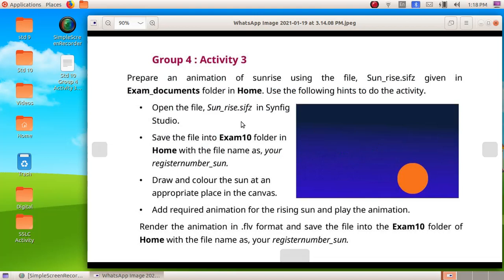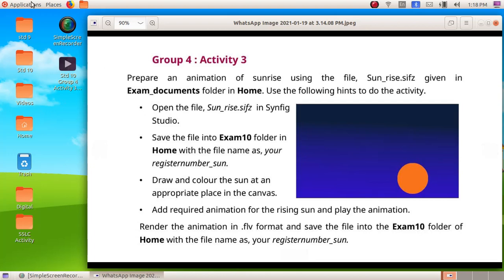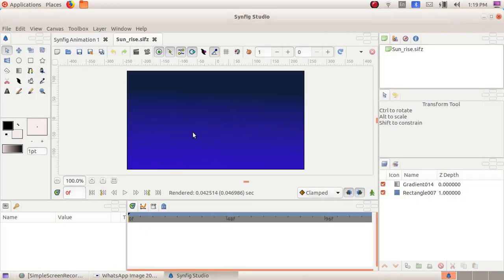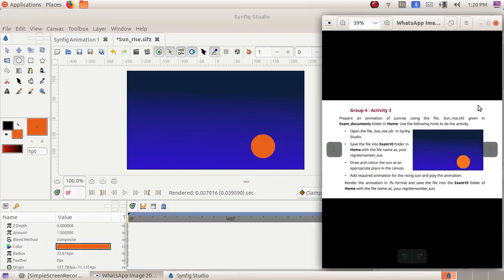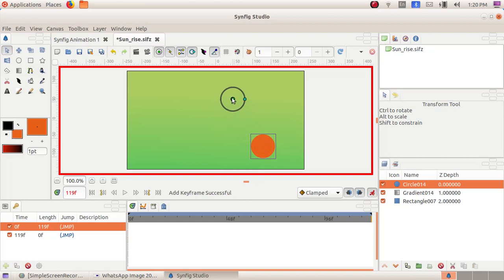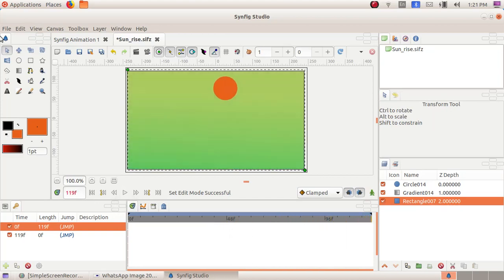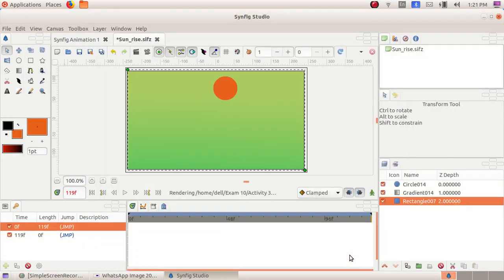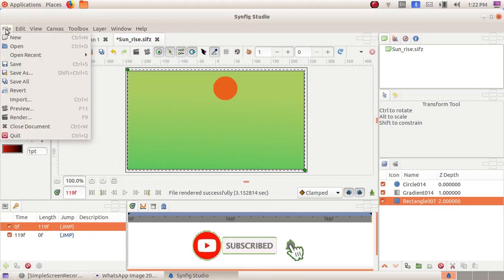Std 10 | SSLC IT Exam 2021 | Group 4 | Activity 3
A video based on IT Textbook Chapter 9, as per question given by IT @ School for SSLC Exam 2021